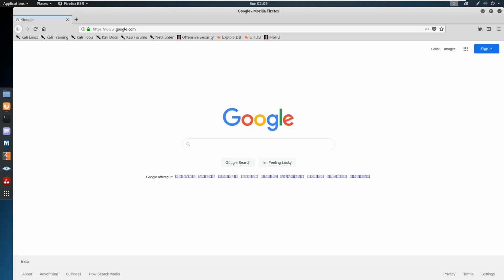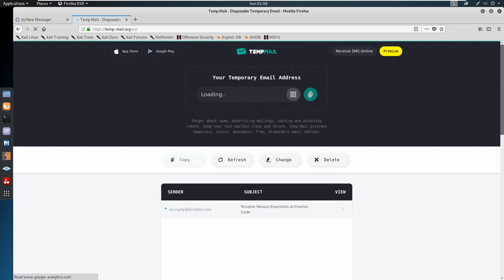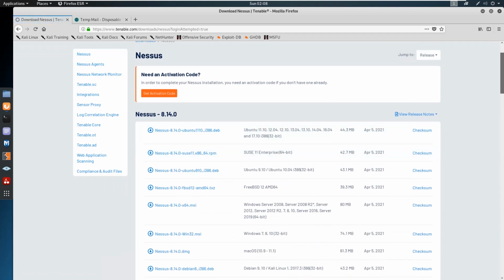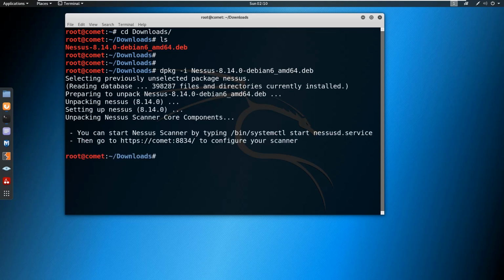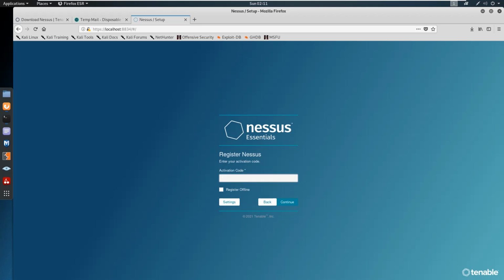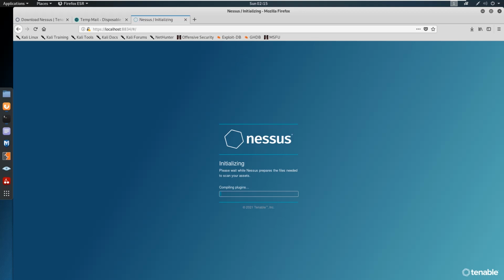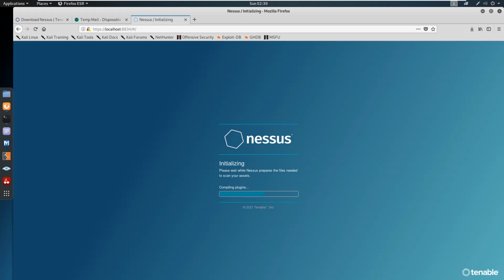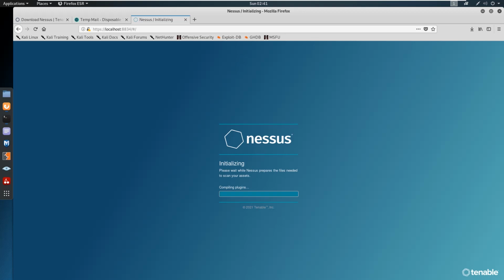Vulnerability Scanning Demo | Nessus | Ethical Hacking and Penetration Testing | Live Demo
- Vulnerability Scanning - Demo.

In this course, you will learn:

Man-in-the-Middle Attack
VAPT of Web Servers and Web Application Servers
Wireless Hacking